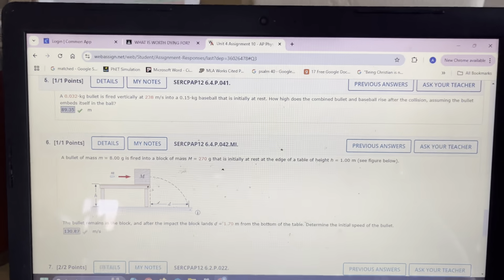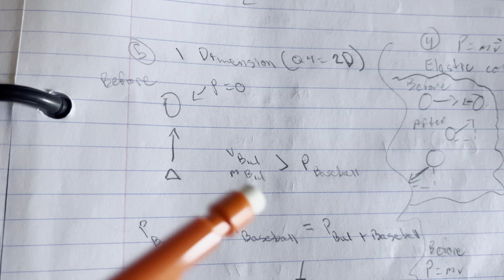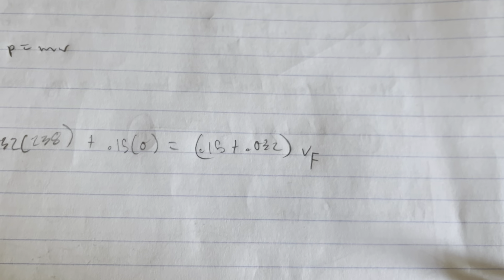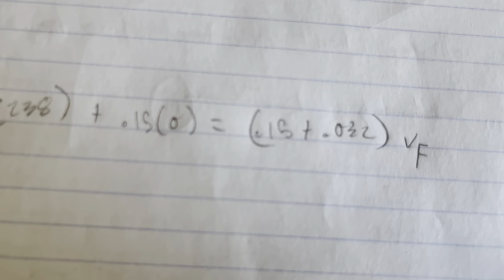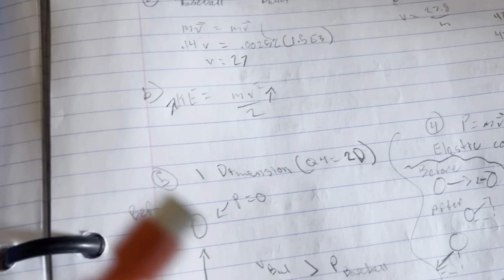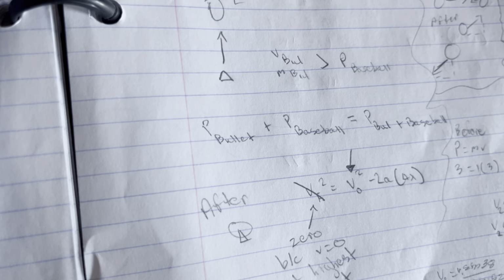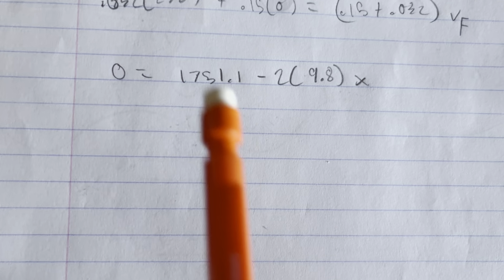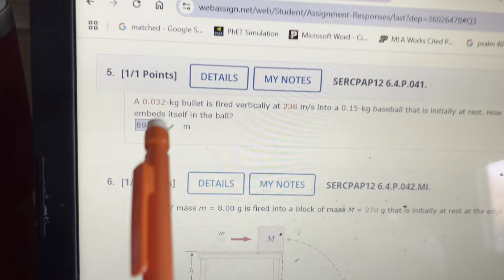December 28, 2024